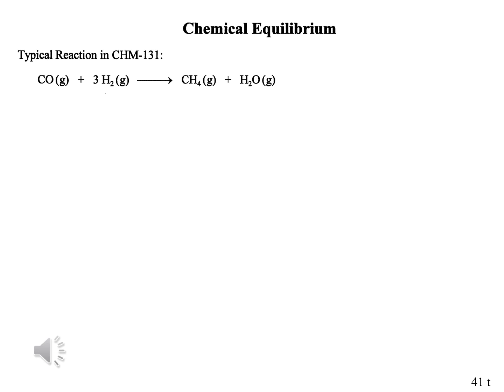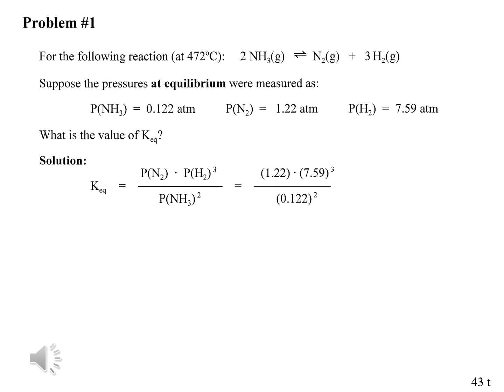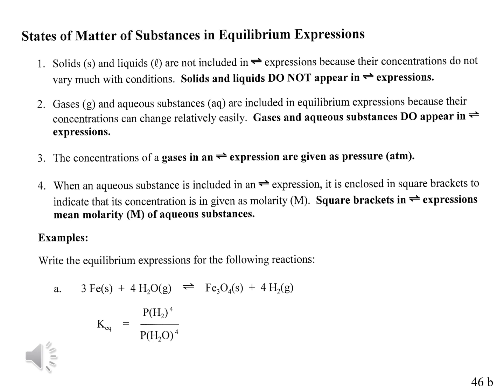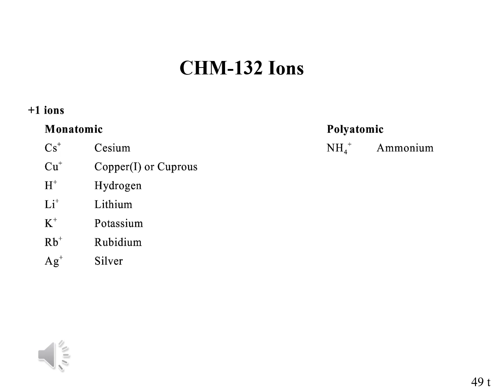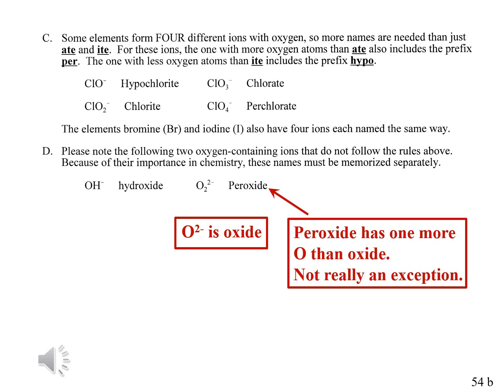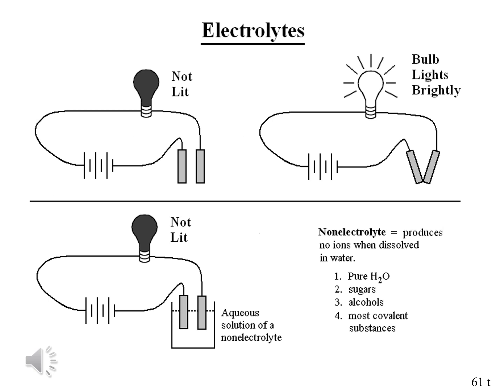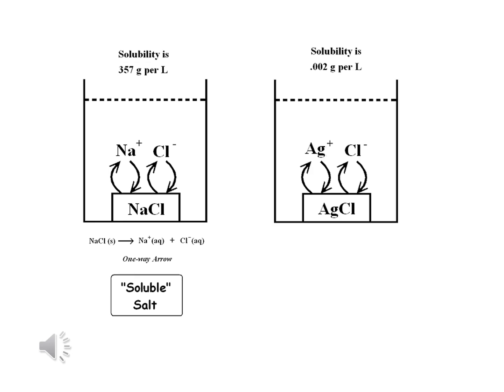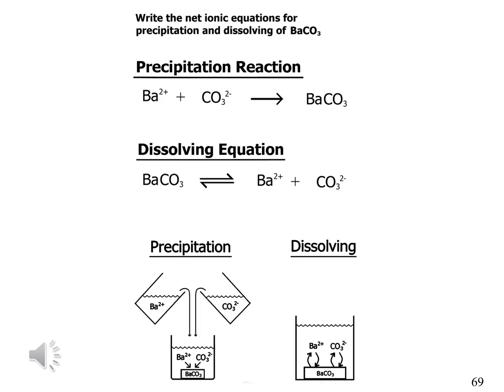Lec 01 PowerPoint with audio